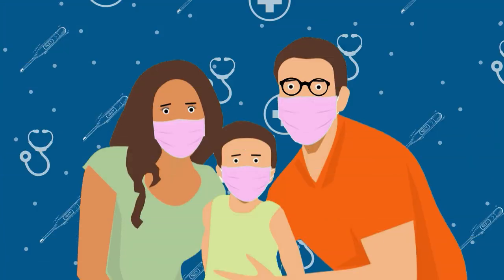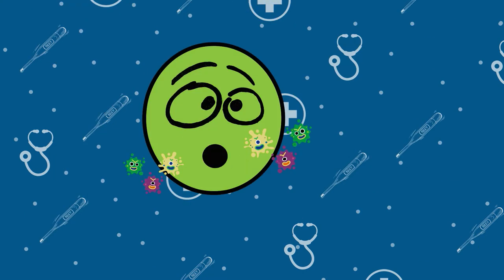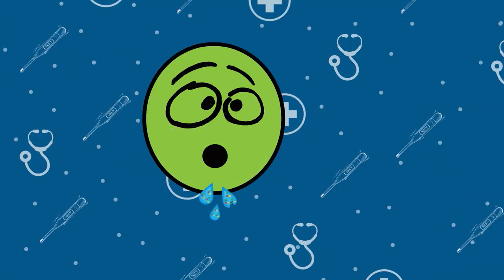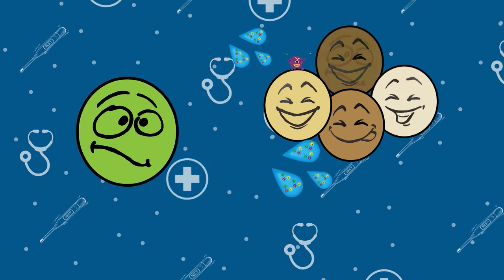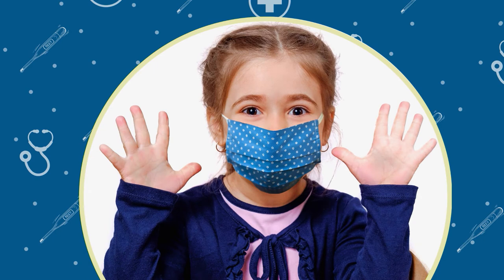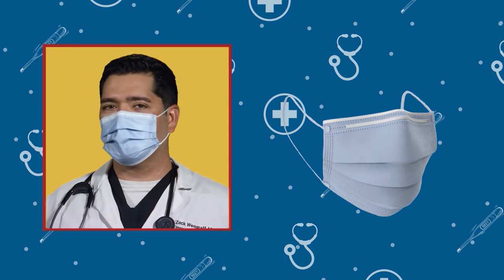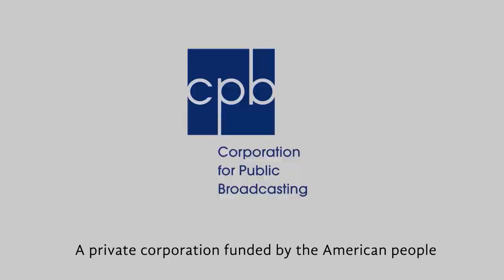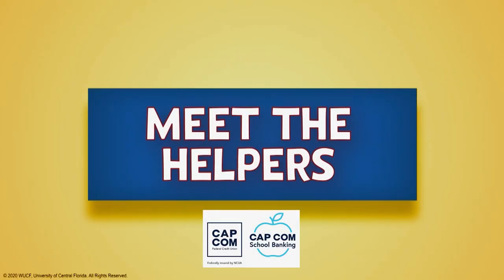Wearing A Mask Helps Stop the Spread of Germs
Hey parents & guardians! Here's a video to help explain to your little helpers that they can be a germ buster by wearing a cloth mask. Medical masks should be saved for Helpers, like doctors and nurses, who are working to make people feel better.